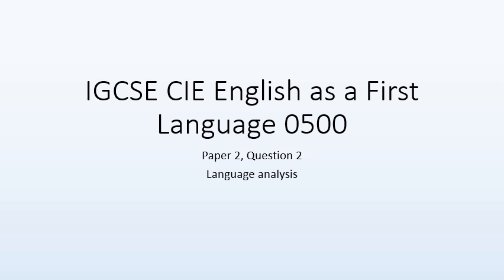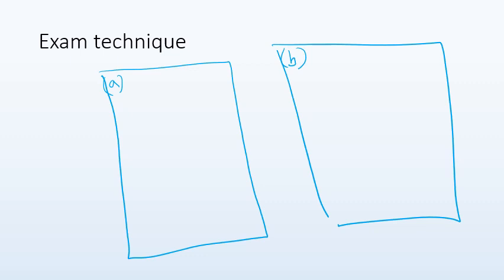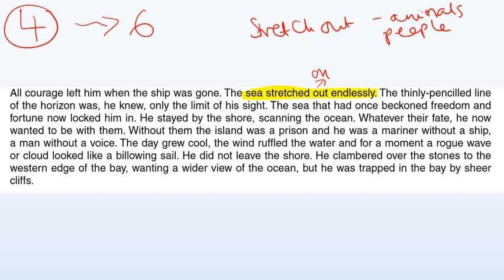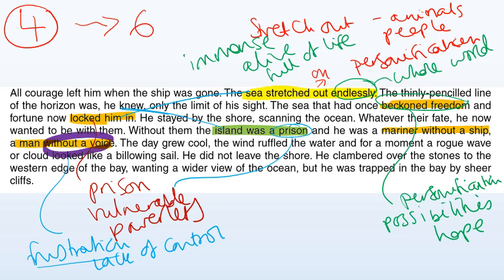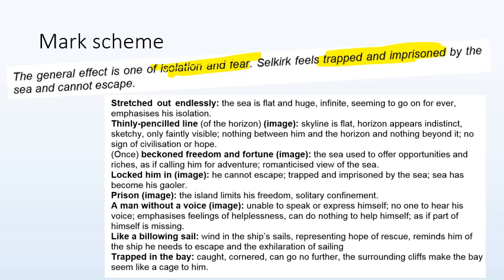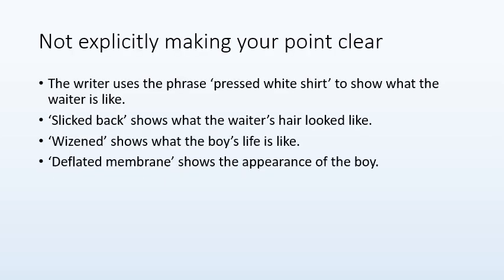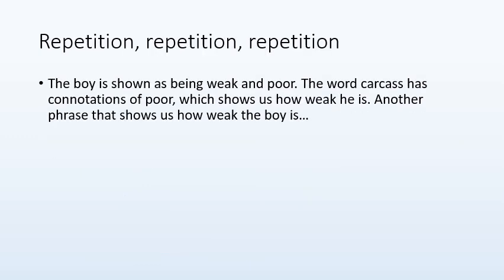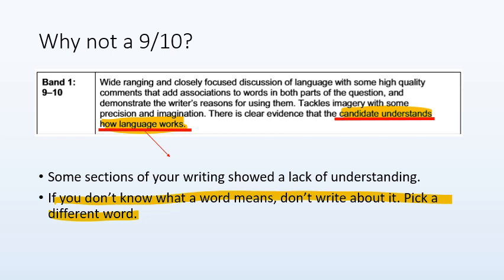CIE English as a First Language 0500 - Paper 2, Question 2 (Language Analysis)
🌟I've made newer, better videos available for free at taughtly.co.uk/course 🌟